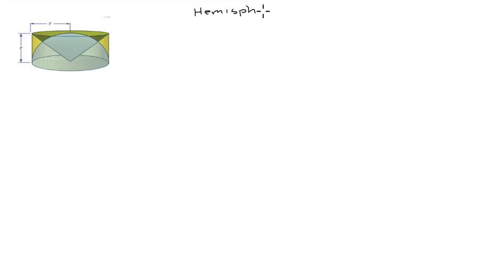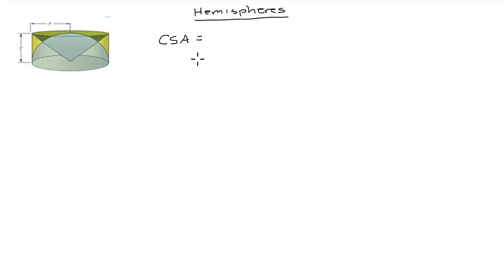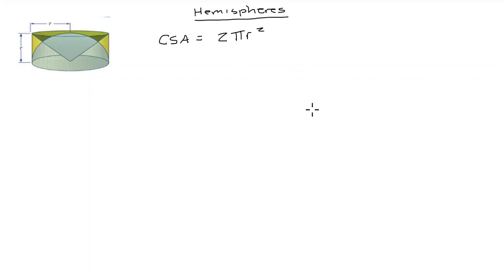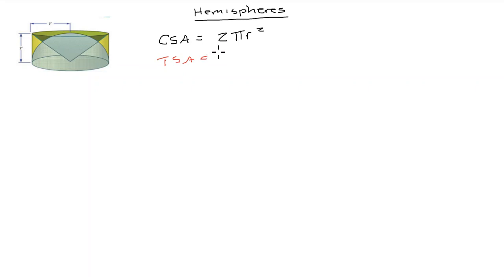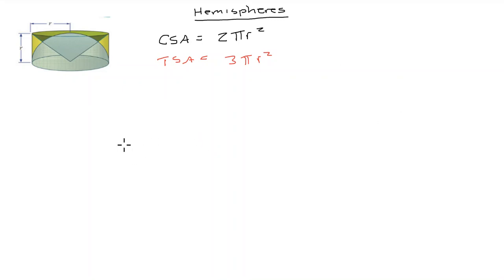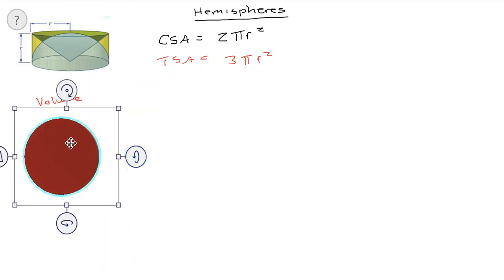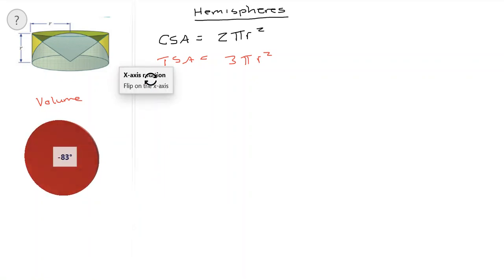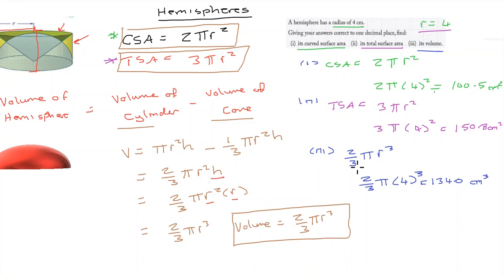Hemispheres curved surface area , total surface area , volume